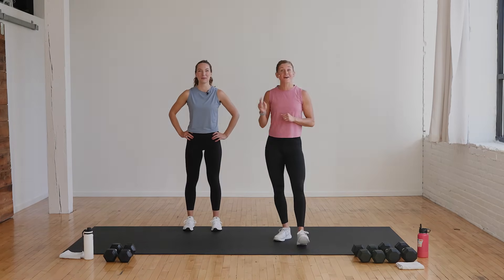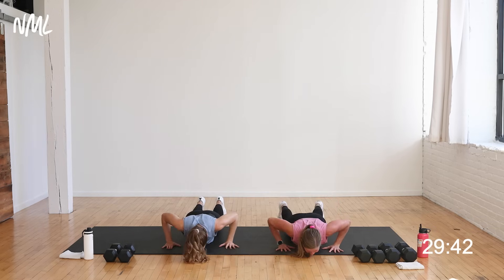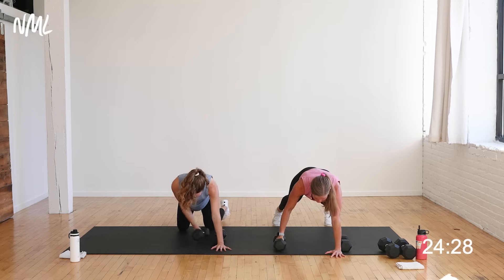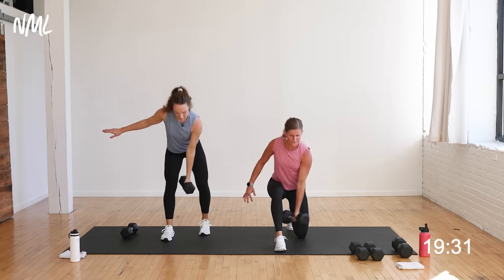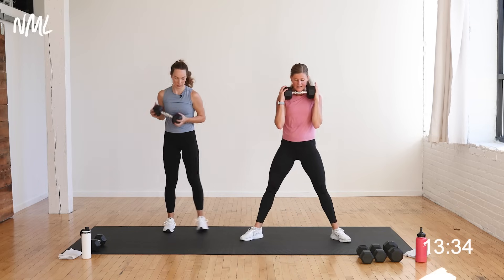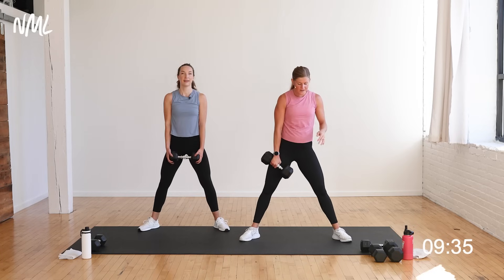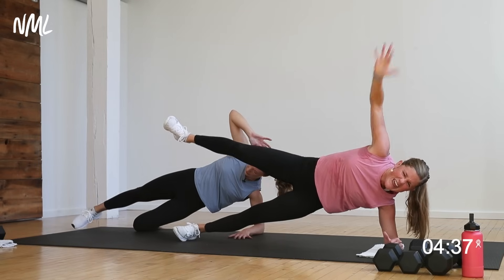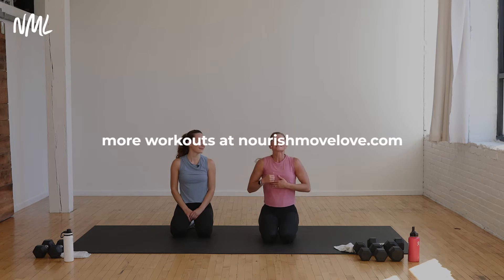30-Minute First Trimester Strength Workout (Full Body Strength for First + Second Trimesters)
Stay strong during pregnancy with this Low Impact Strength Training Pregnancy Workout! 🤰 Eight of the BEST first trimester exercises that are safe to carry into your second and third trimesters as well.

A 30-minute prenatal workout at home with eight pregnancy-safe strength exercises.

🤰 Looking for more prenatal resources and workouts at home? Download a FREE 30-Day Pregnancy Workout Plan

✨THE WORKOUT: 30-Minute First Trimester Strength Workout (Full Body Strength for the First + Second Trimesters)✨

► EQUIPMENT:
Medium to heavy dumbbells. We are using 15-20 lb dumbbells in this video.

► INSTRUCTIONS:
It looks like this:
✔️ 2 Full Body Strength Circuits (4 exercises per circuit)
✔️ Time Drop Format (Set One: 40 seconds of work, 20 seconds of rest; Set Two: 30 seconds of work, 15 seconds of rest; Set Three: 20 seconds of work, 10 seconds of rest)

►Workout Outline:
CIRCUIT ONE:
1️⃣ Squat + Alternating Curl + Overhead Press (Optional Knee Drive)
2️⃣ Wide Squat + Alternating Back Rows
3️⃣ 1 Push Up + 2 Dumbbell Pass
4️⃣ Hinge Swing + Single Arm Press

CIRCUIT TWO:
1️⃣ 1.5 Overhead Tricep Extensions
2️⃣ Deadlift + Curl + Front Rack Alternating Lateral Lunge
3️⃣ Sumo Deadlift + Row + Sumo Squat
4️⃣ Lunge Hold + Dumbbell Press Out

►TIME STAMPS:
00:00​ Workout Intro
01:24 Warm Up
07:25 Pregnancy Strength Circuit 1
18:20 Pregnancy Strength Circuit 2
31:22 Cool Down

💜  Want to learn more about:
✔️Which exercises are safe during early pregnancy?
✔️What exercises your should avoid during pregnancy?
✔️What are the benefits of exercise during pregnancy?
► Amazon Muscle Crop
► Amazon Racerback Crop Tank 4 Pack (Crop, Fitted)